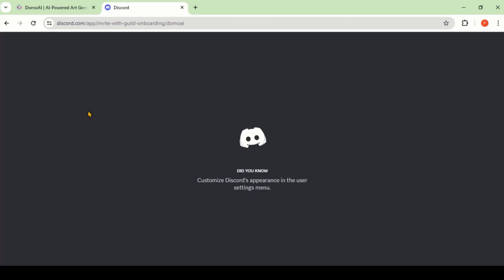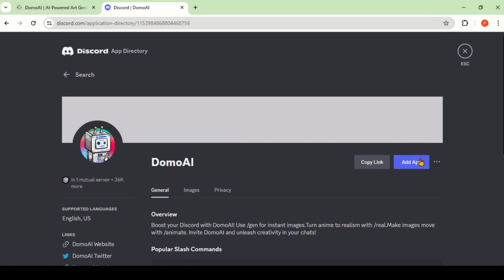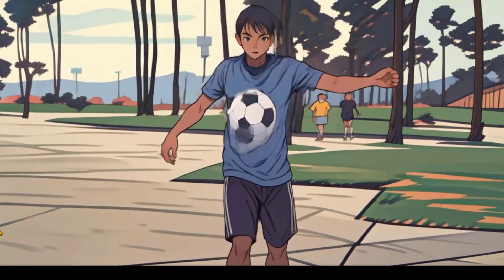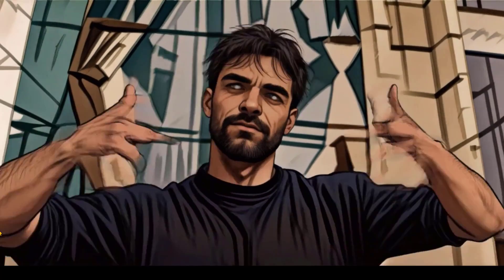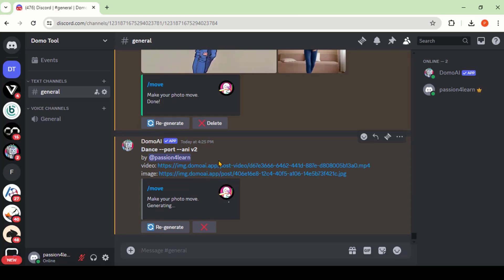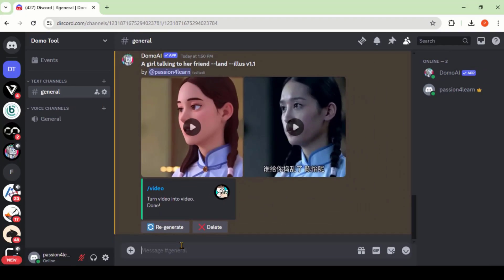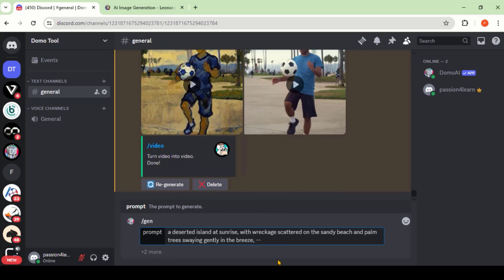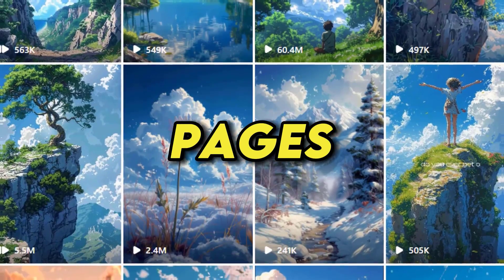Convert Video to Anime AI with Domo AI Video to Anime Converter - Domo AI Tutorial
Welcome to our Domo AI tutorial! In this comprehensive guide, we'll delve into the fascinating world of AI-powered video conversion, specifically focusing on transforming ordinary videos into captivating anime-style creations using the innovative Domo AI Video to Anime Converter.

With Domo AI's intuitive interface and advanced features, converting videos to anime has never been easier. Discover the seamless integration of AI video generation and animation with our step-by-step instructions on how to use Domo AI effectively.

Credits:

➜ Movie Clip by Domo AI Bot
➜ Instagram Pages Mentioned:

🎬 Timestamps:

00:00 Overview - Convert Video to Anime AI
00:51 How To Create Domo AI Private Server
02:31 Video to Anime Converter
05:54 AI Motion Capture
07:14 Domo AI Image to Video Feature
08:58 Image Generation with Domo AI
09:41 Anime To Real Image with Domo AI
10:14 Earn with AI Animation & Wrap Up!